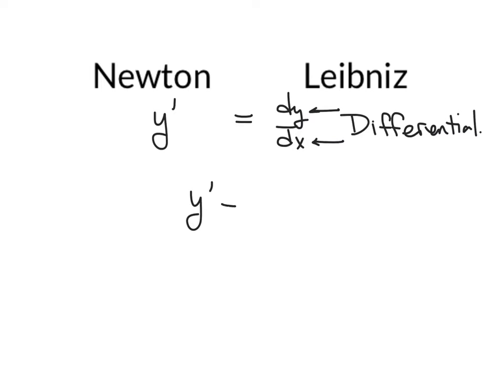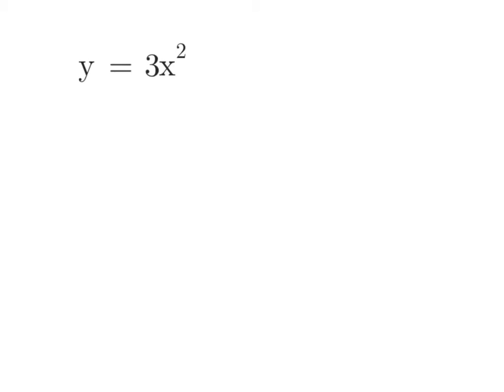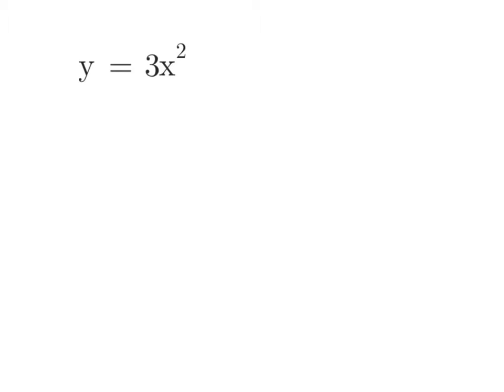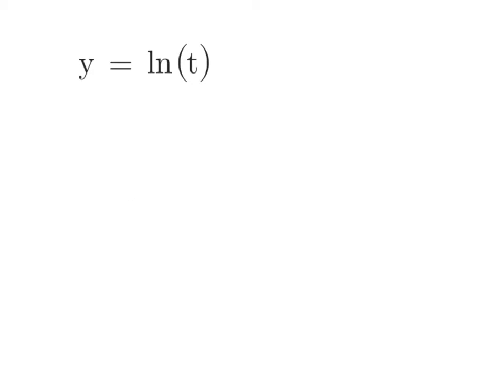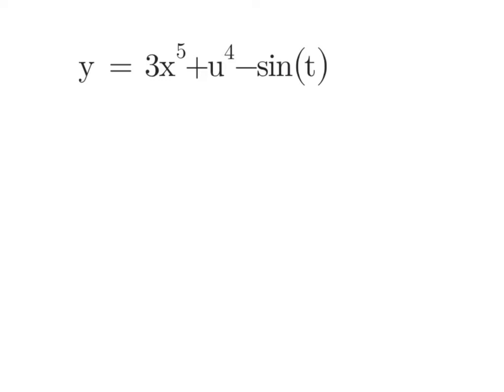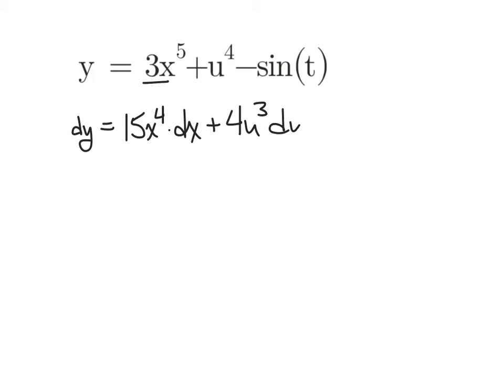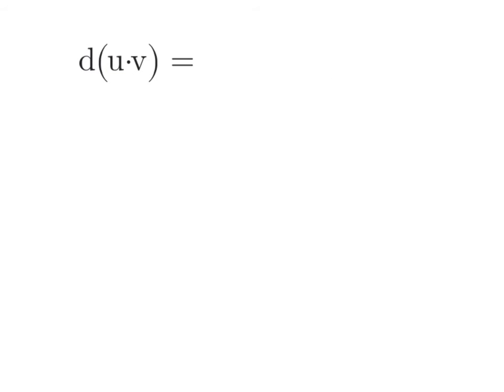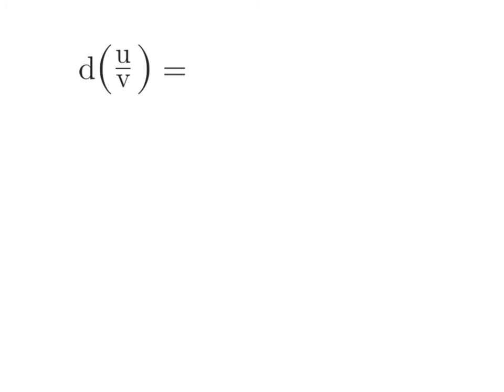Calculus: The Differential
The Differential is a useful piece of Leibniz's derivative notation.  It allows us to do things like U-Substitution for finding derivatives of Composite Functions, as well as Implicit Differentiation.